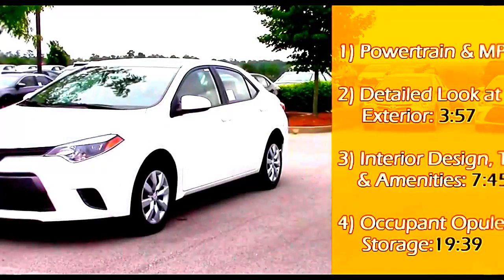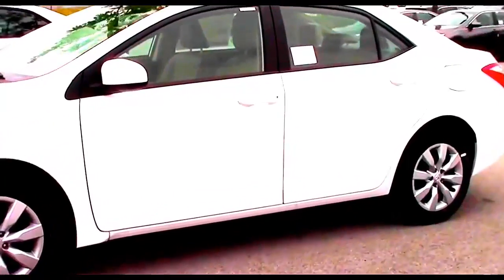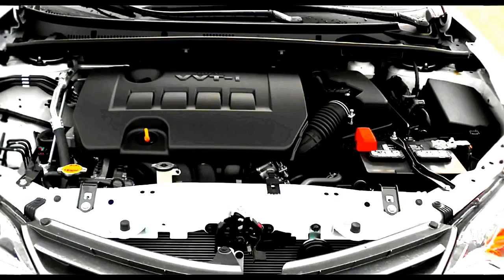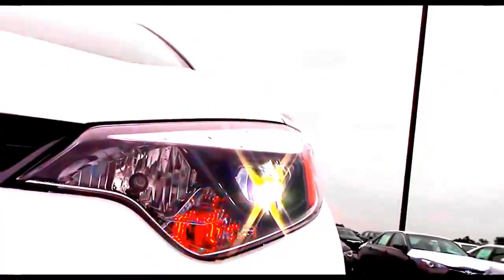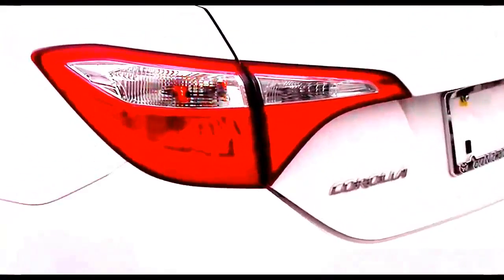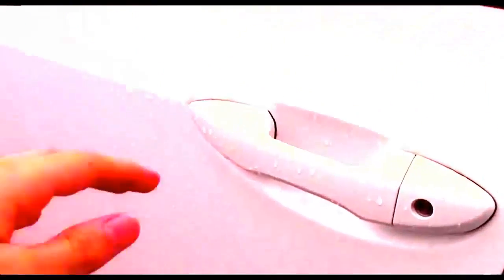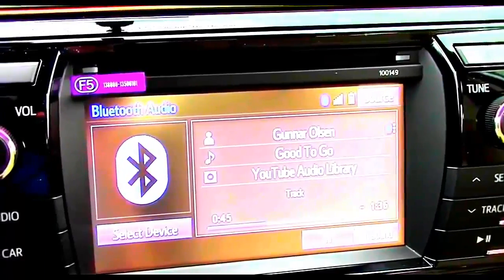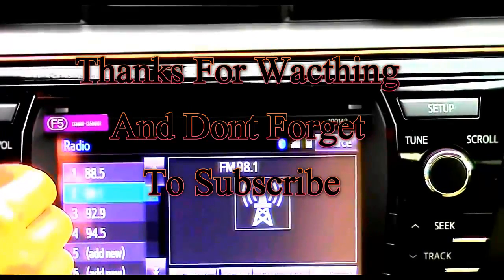2016 Toyota Corolla Le, sport cars video, sport cars